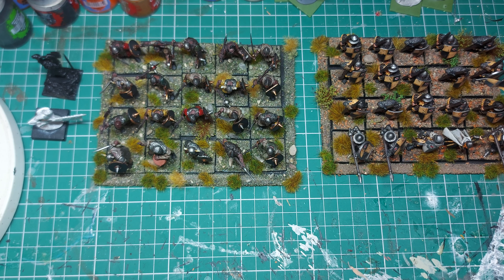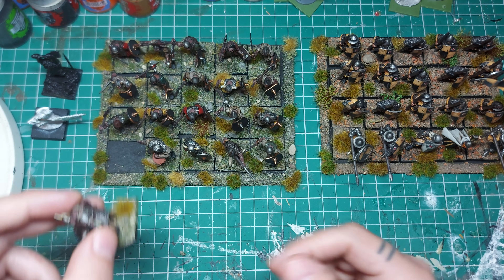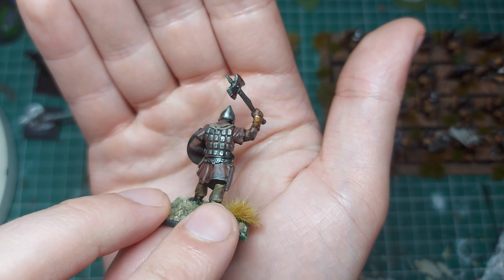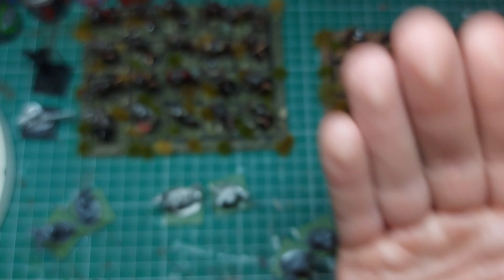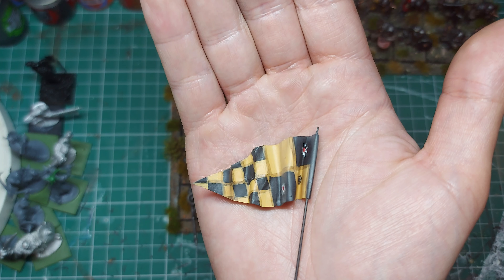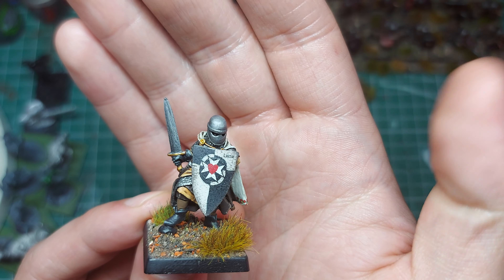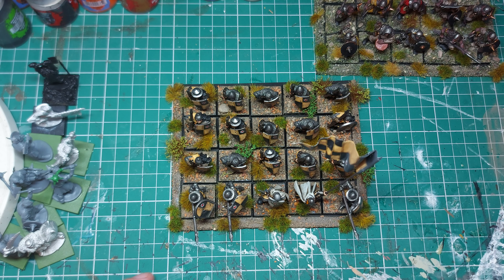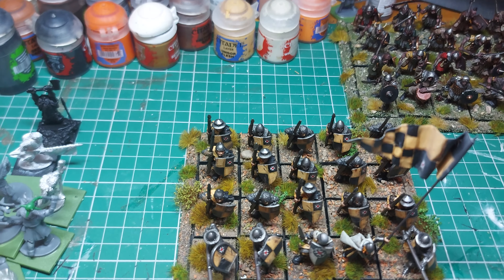oathmark orc and human update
An update on my orc's and my humans for my oathmark armies.
also close look at a couple of characters from footsore miniatures Welsh range.